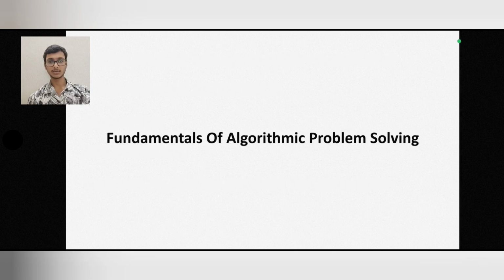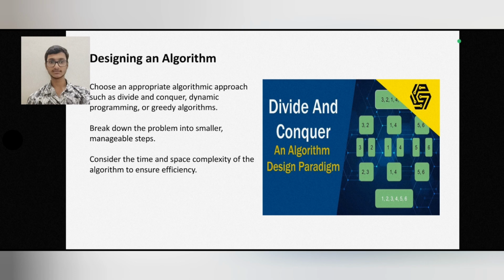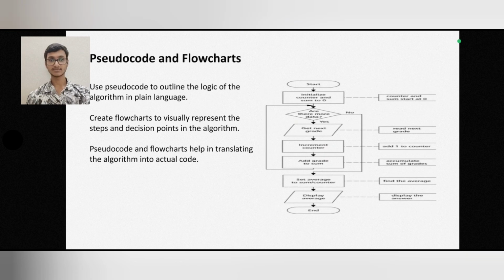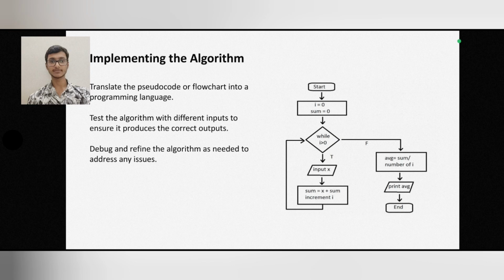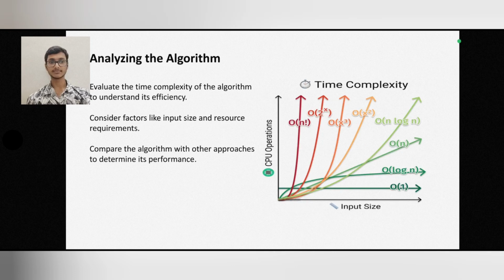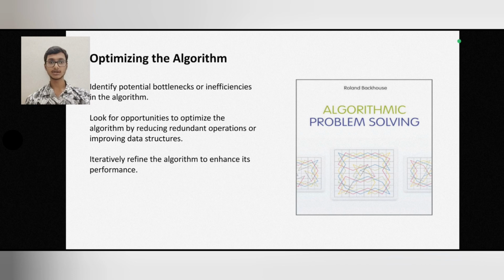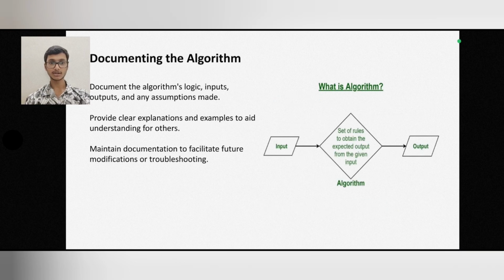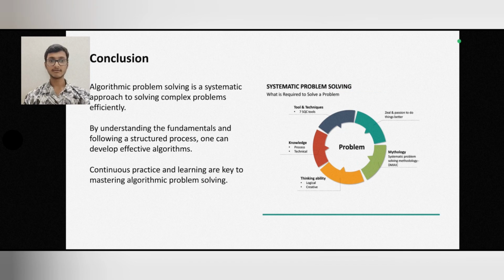FUNDAMENTALS OF ALGORITHMIC PROBLEM SOLVING